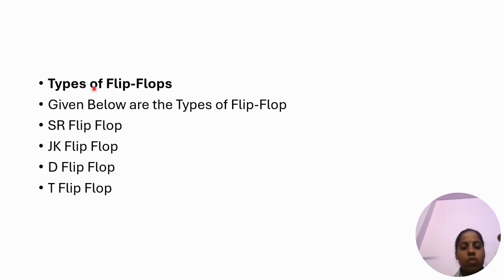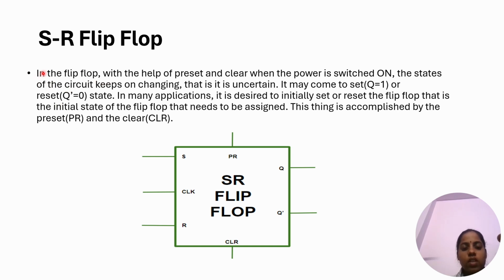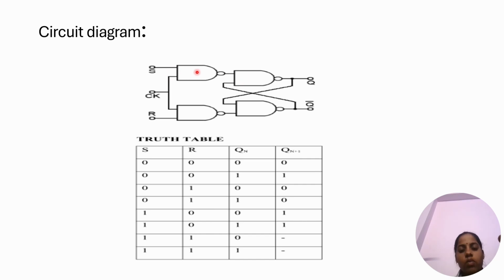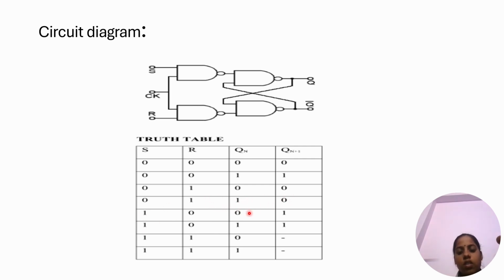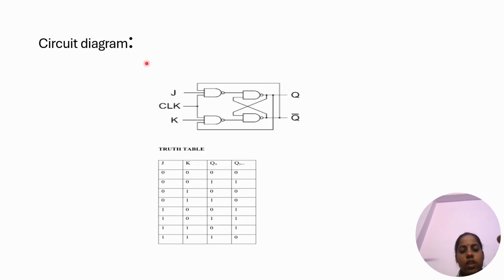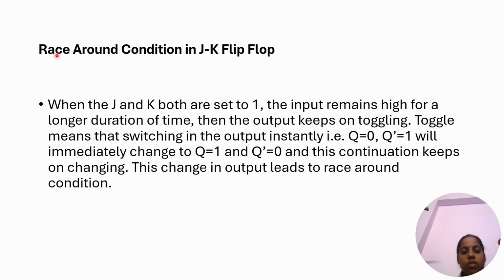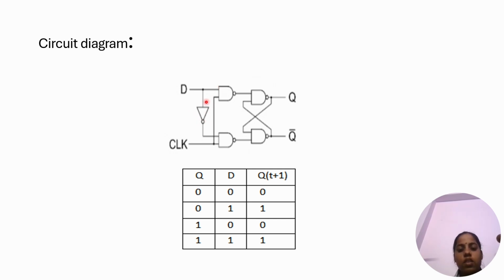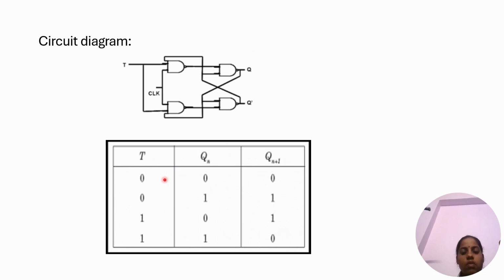25bq5a0412 stld seminar mid 2